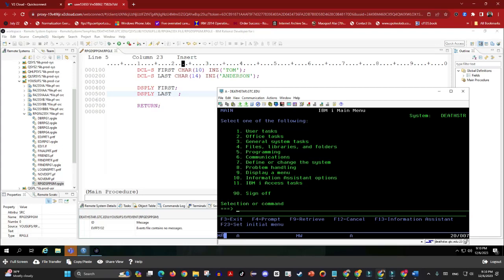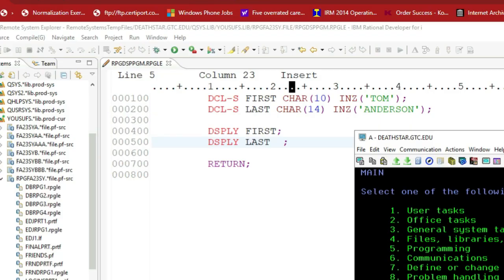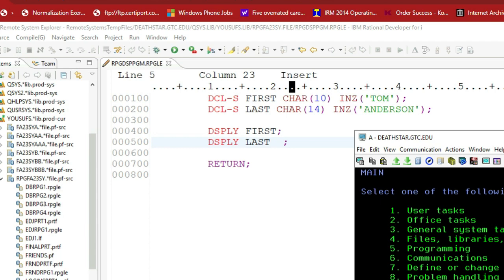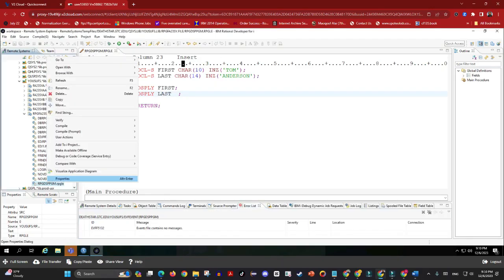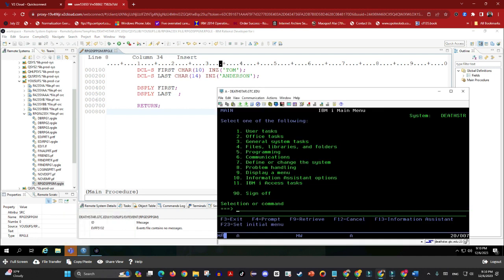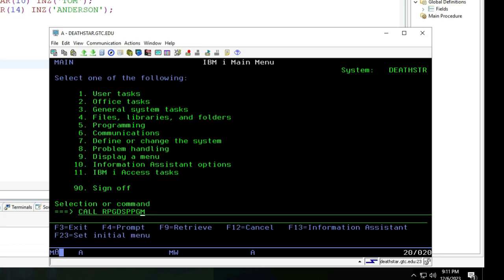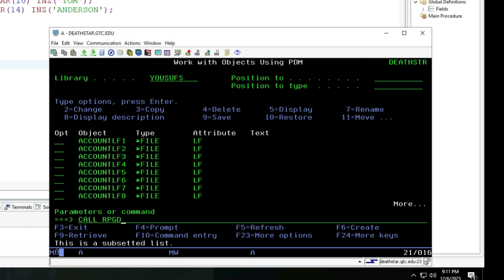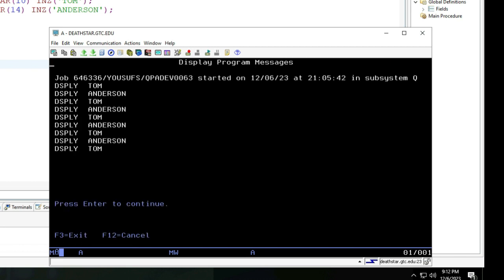DISPLAY OUTPUTS RPGLE PROGRAM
This tutorial is about Programming in DISPLAY OUTPUTS RPGLE PROGRAM